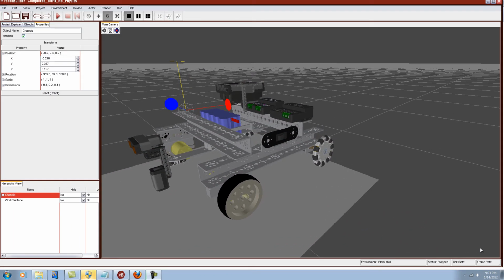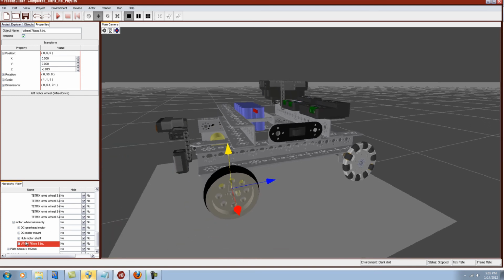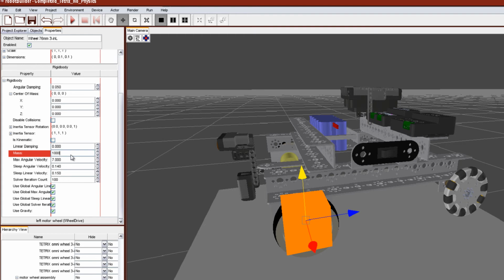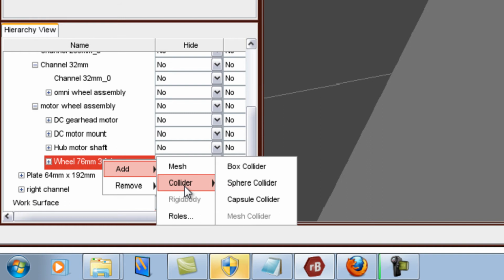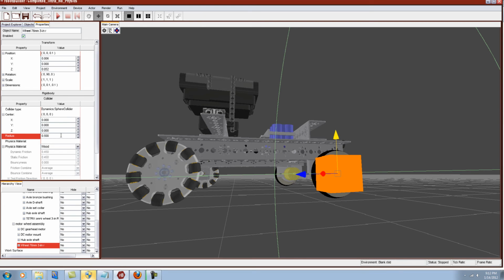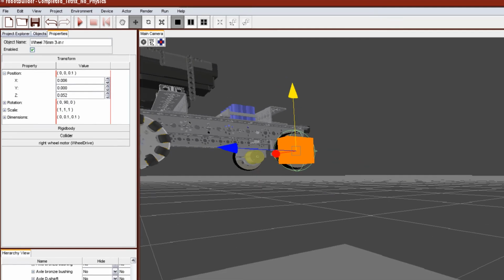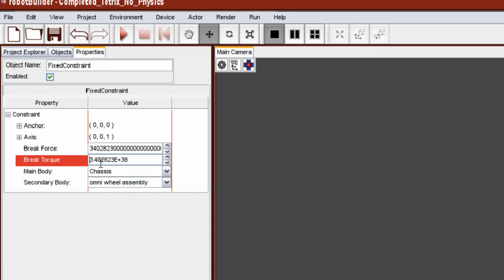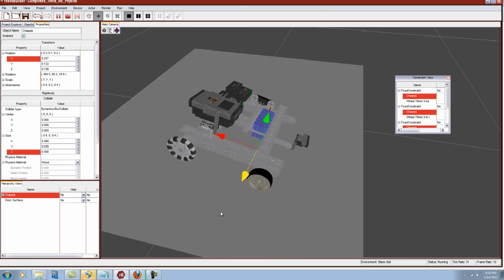Working with Physics in robotBuilder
This video shows how to use some of the advanced physics settings in robotBuilder.